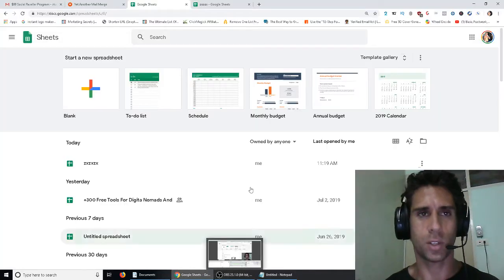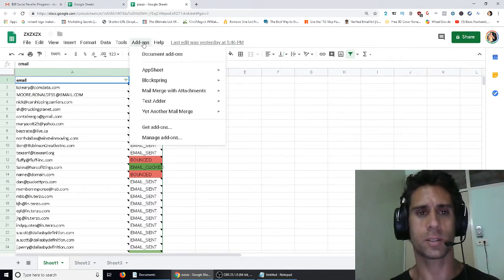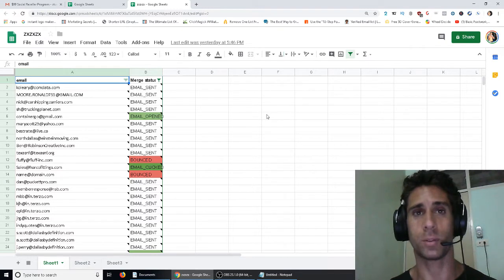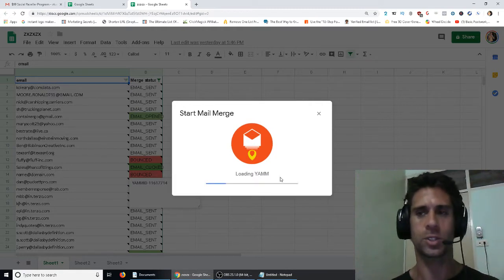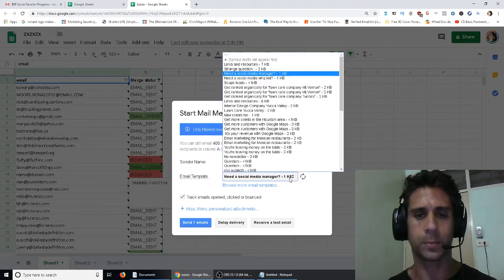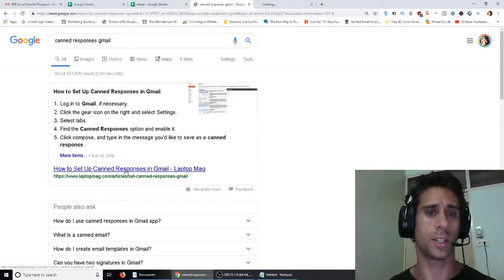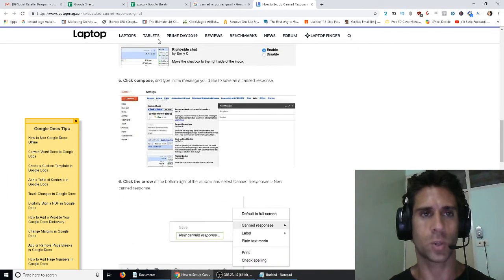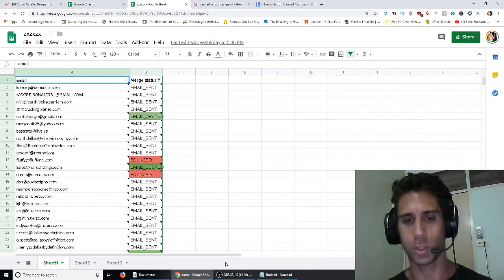How To Start A Social Media Management Agency - How To Send 500 Emails A Day With YAMM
How To Start A Social Media Management Agency - How To Send 500 Emails A Day With YAMM 💰 Get the Black Book Of Marketing (free 300+ page guide)